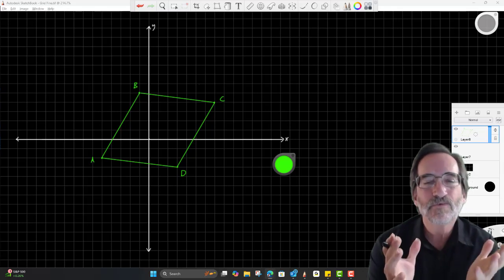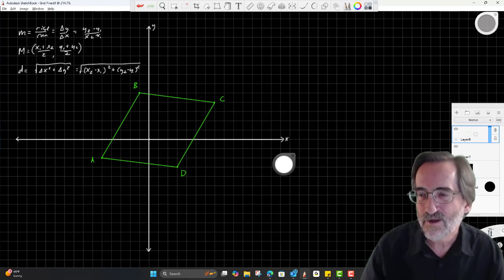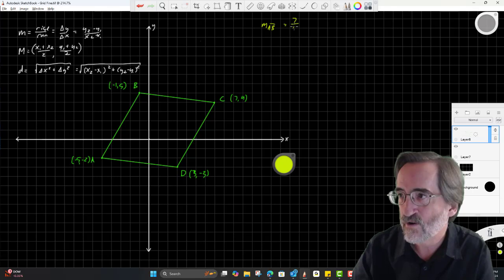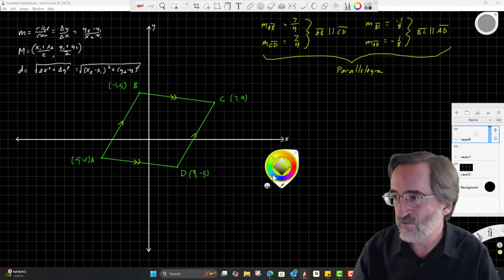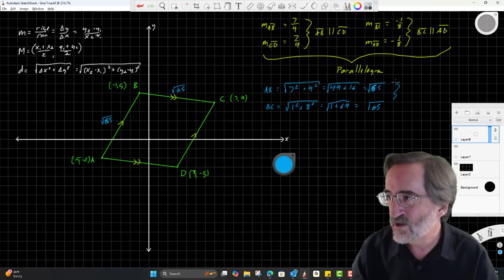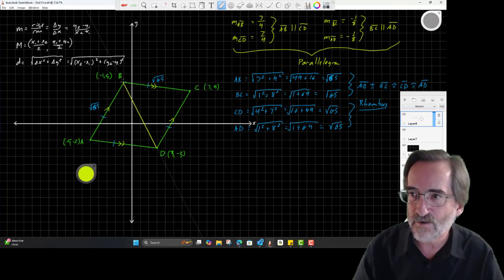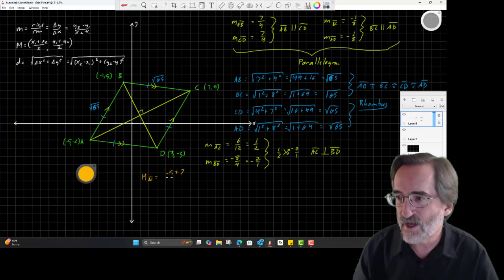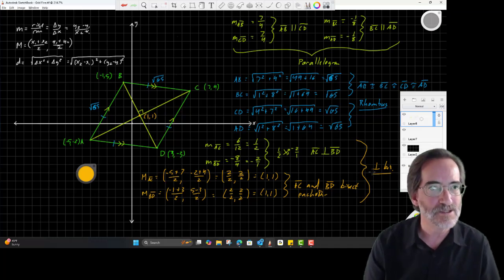Geometry A Unit 7 Lesson 5